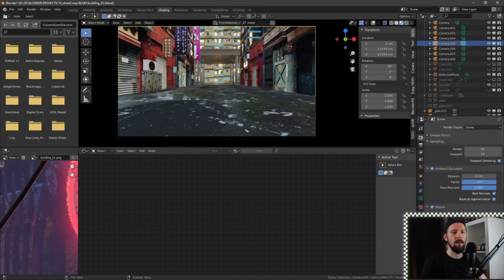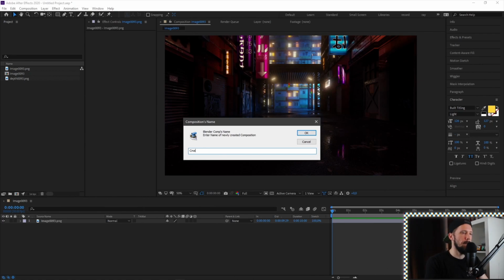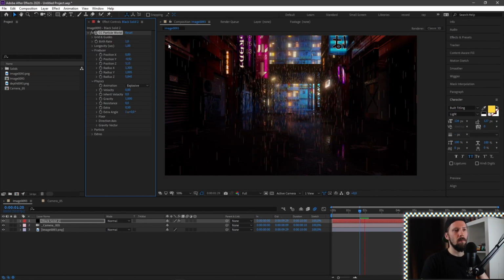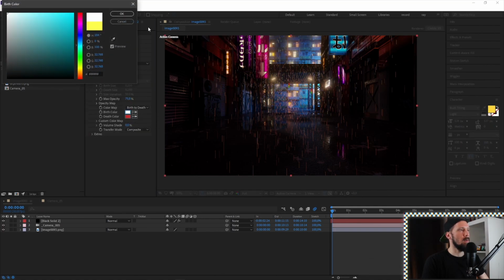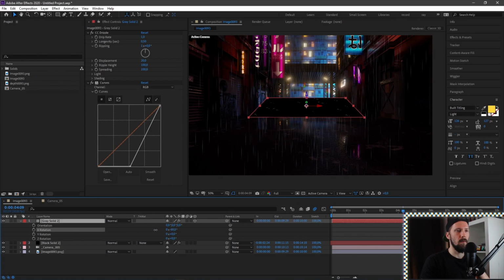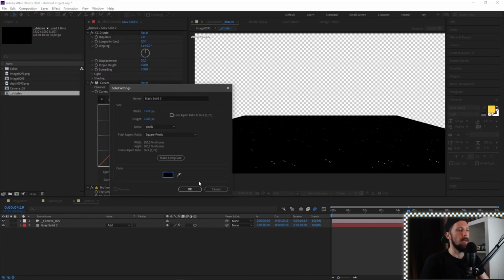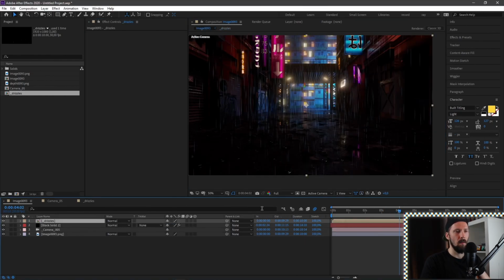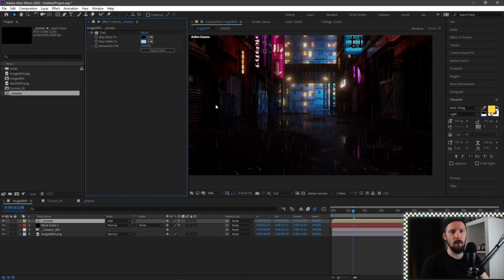Fast Tuut (After Effects) | How to add rain to your 3D scene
00:09 3D camera import (Blender to After Effects)
01:56 Add rain (After Effects no plugins)
04:32 Add raindrops (After Effects no plugins)

Welcome to my first "real" tutorial!
Some people ask me how I add the rain and raindrops to my scenes. Here is the answer!
I added the "import camera step" for the people who wanted to know how to import the camera from Blender to After Effects. This step is not necessary for the next steps!

If you have a tipp for another addon or a newer version, please let me know!

I know I have so much to improve, but everybody starts at a certain point ;)